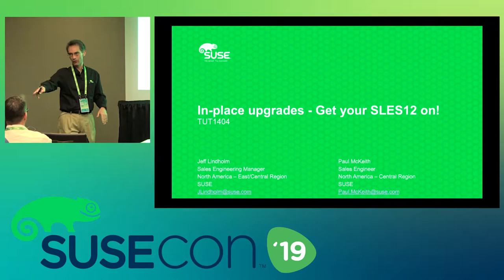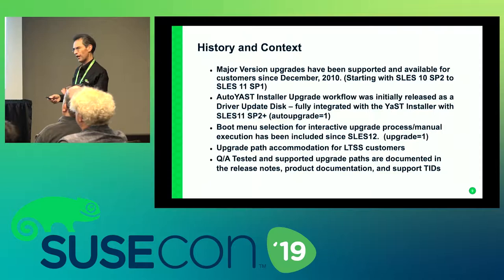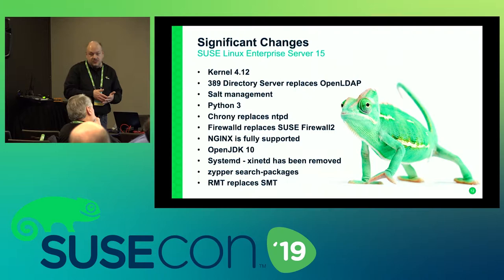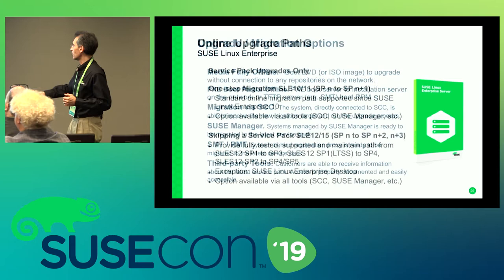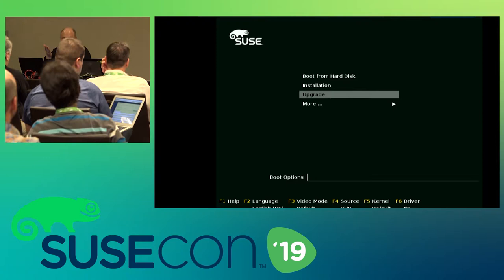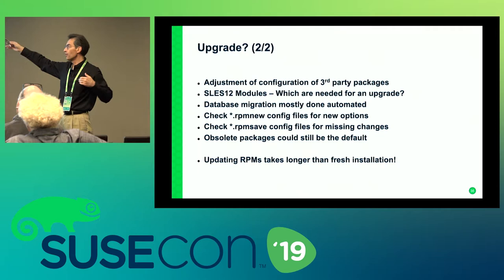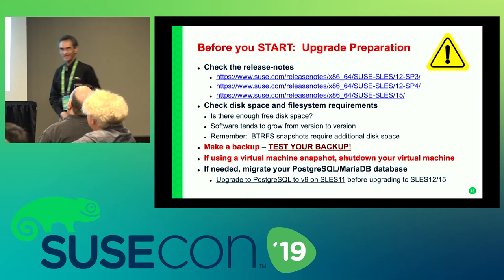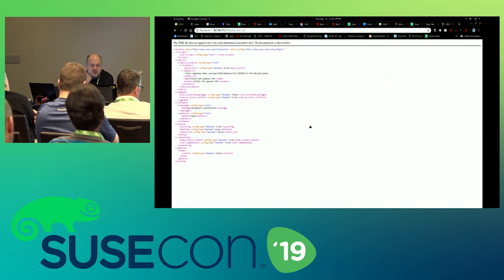TUT1404 In place Upgrades Get Your SLES12 On!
Abstract: ave you been putting off the upgrade to the latest version of SUSE Linux Enterprise Server? Have a complex application or workload that you want to upgrade in-place? Wait no longer. SUSE supports in-place upgrades from SLES11 to SLES12 or SLES15! Whether you need to upgrade a single server or a thousand, our fully supported upgrade process has you covered. We will review considerations and best practices for large-scale, automated, in-place upgrades, along with a live demonstration of the procedure. It will be a lot of fun!